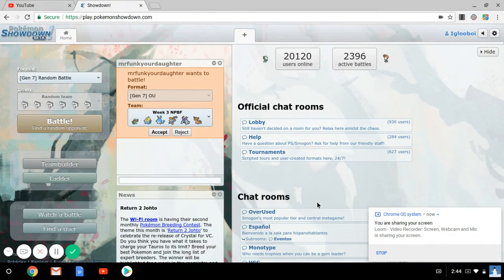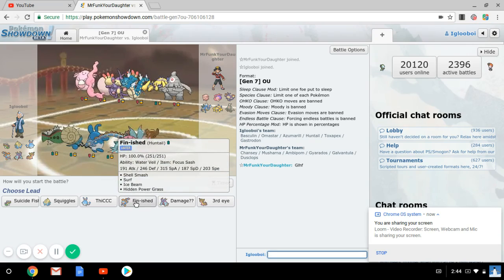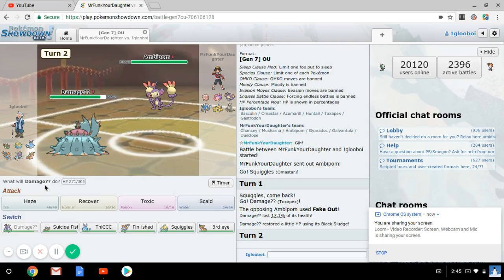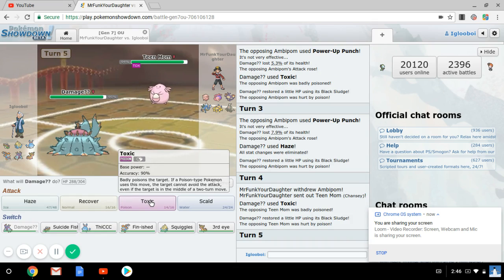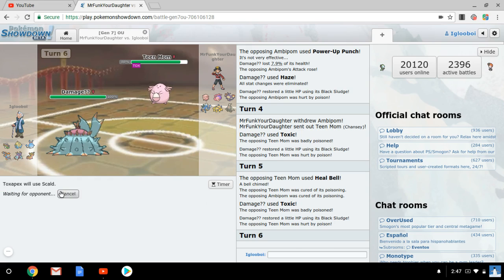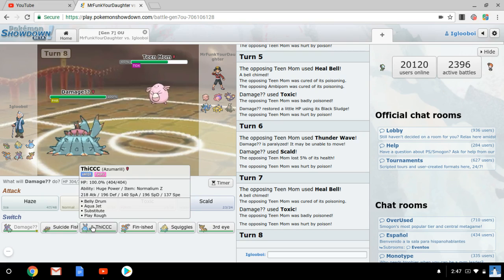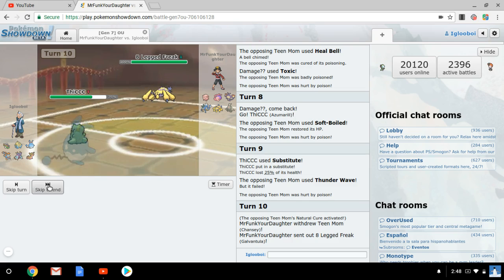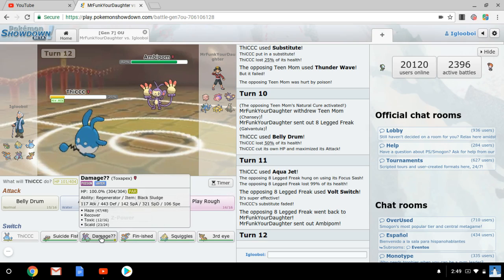Week 3 NPBF Mono Water challenge